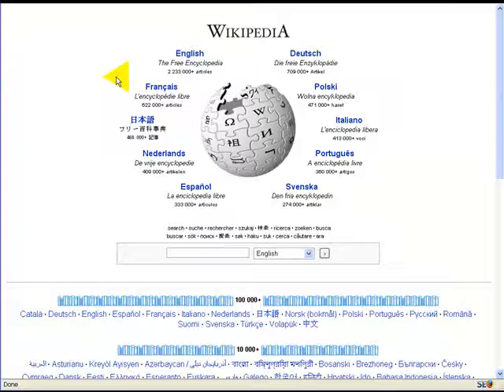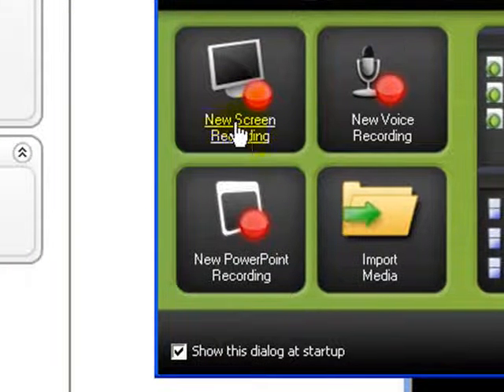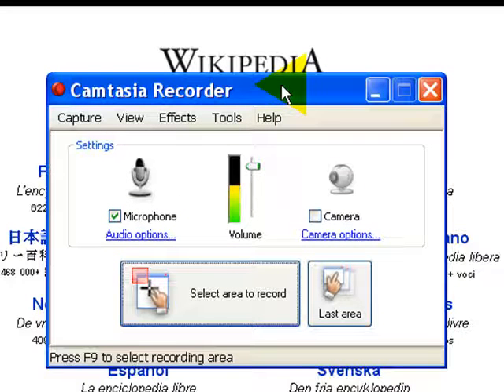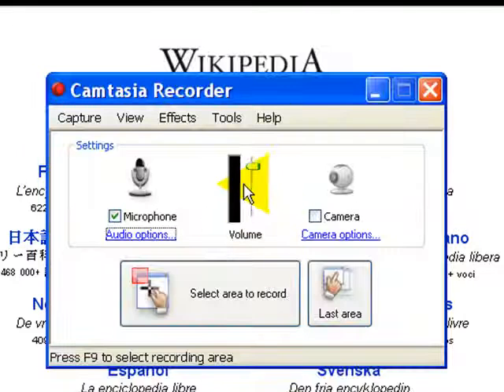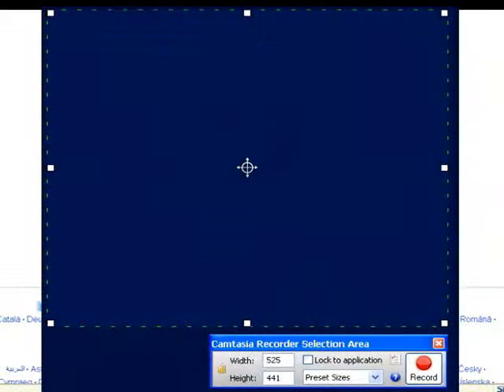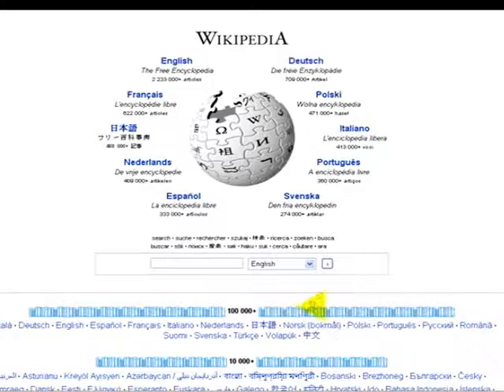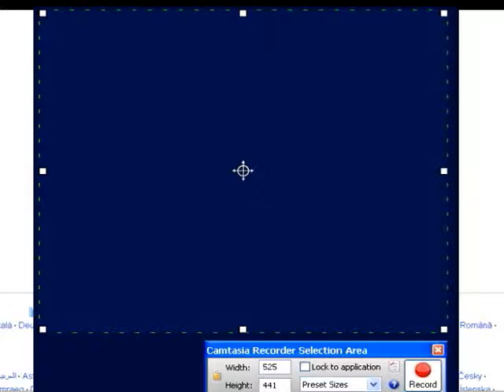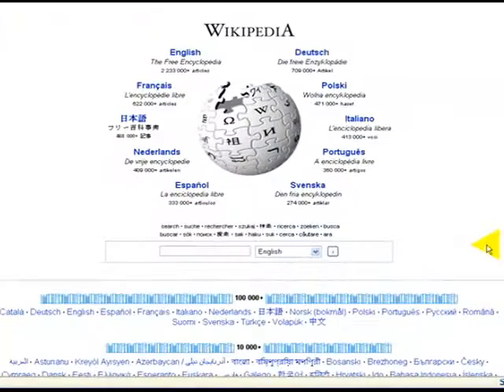Camtasia Screen Capture Tutorial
Everything you ever need to know on getting started with Camtasia!